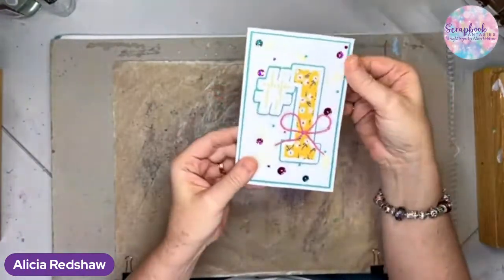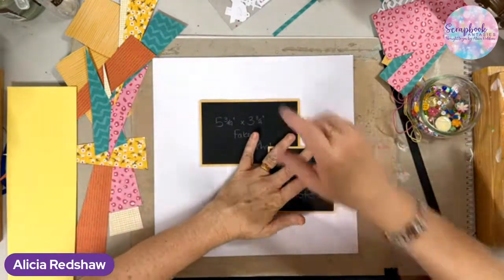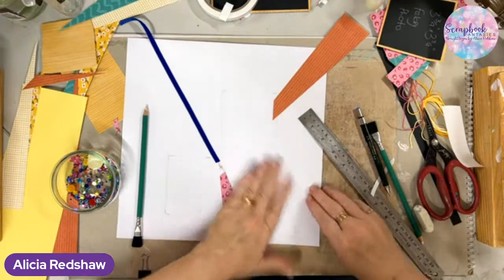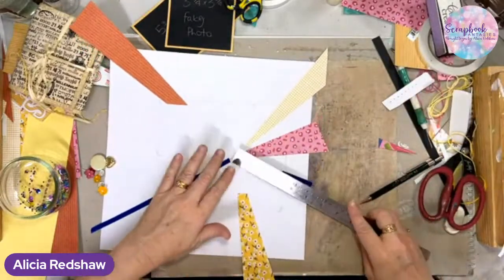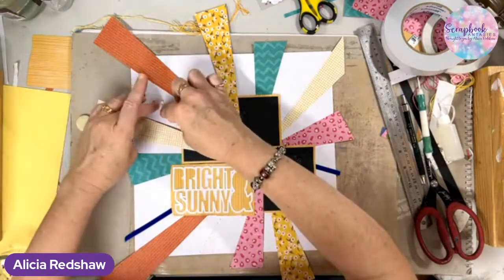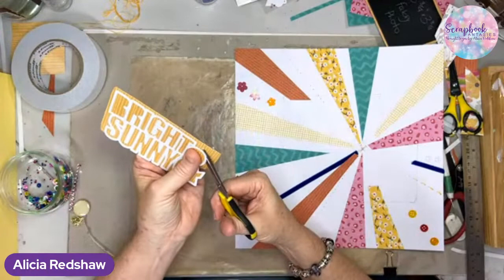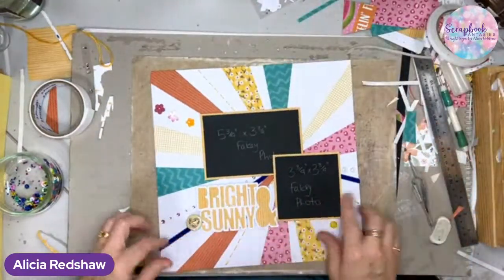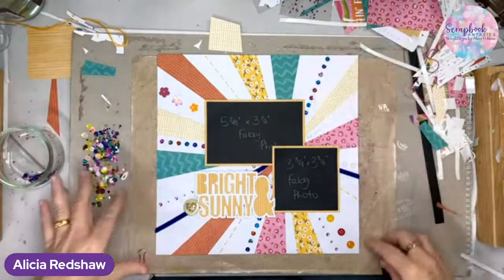Sunburst Scrapbooking Layout Class using Cocoa Vanilla Studio with Alicia Redshaw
Week 20/2022 Scrapbooking Class - Cocoa Vanilla Studio - Wednesday 18 May @ 7pm